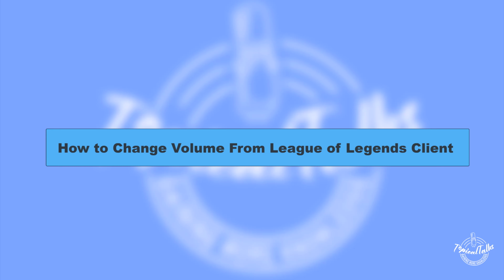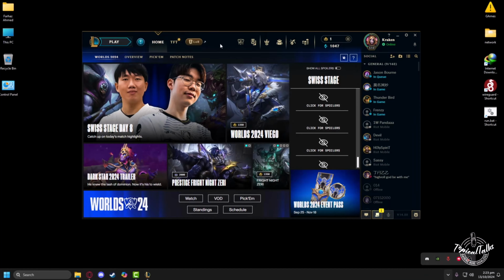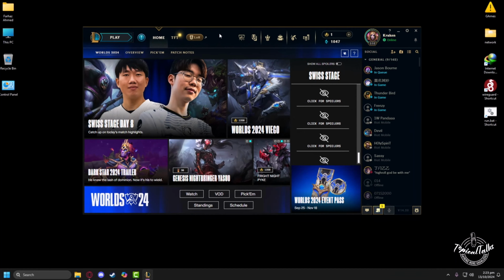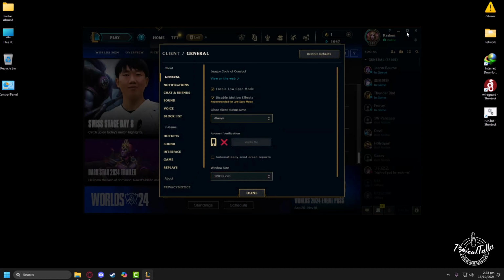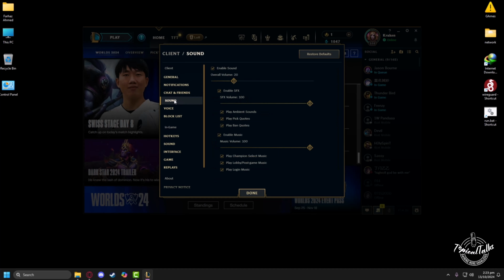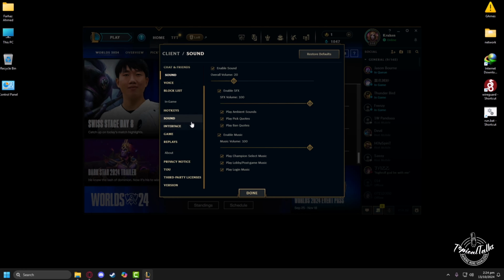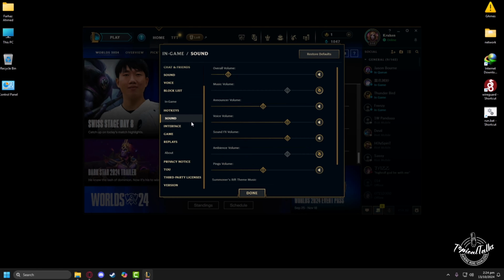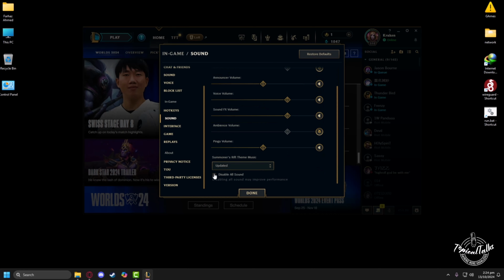How to Change Volume From League of Legends Client | Lol client music Setting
Learn how to easily change the volume from the League of Legends client with this quick tutorial. Say goodbye to loud or quiet game sounds with just a few simple steps!

How do I change the audio in League of Legends?
How do I change the size of my League client?
How to turn off lol client music?
How to change League of Legends client background?